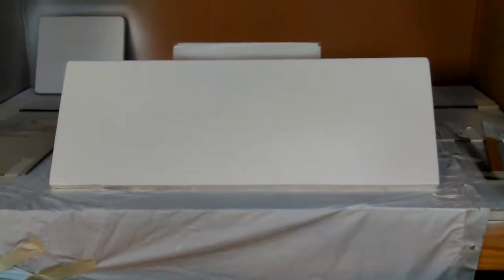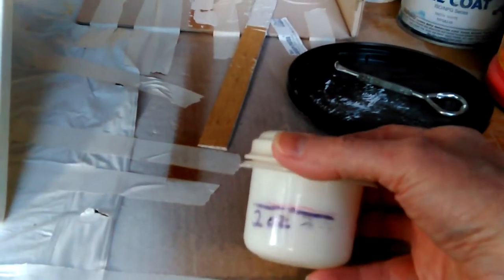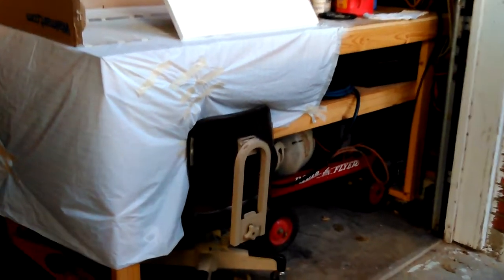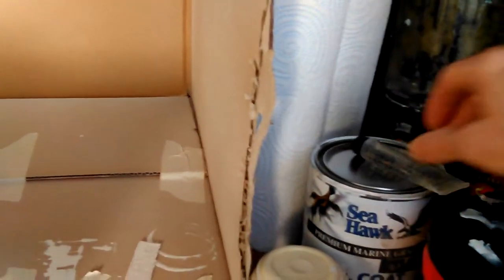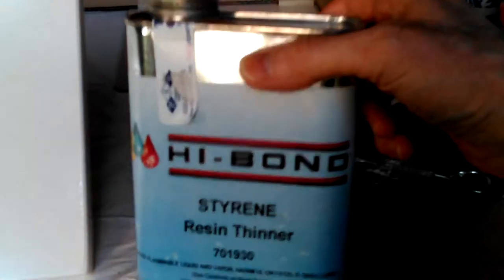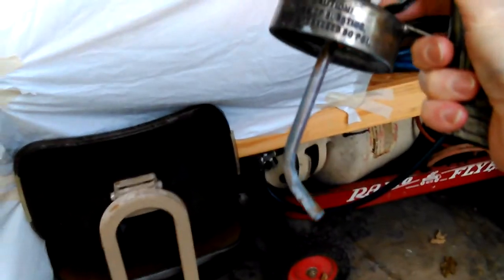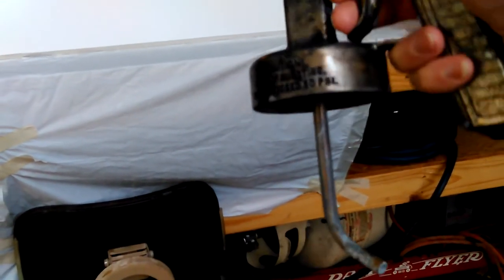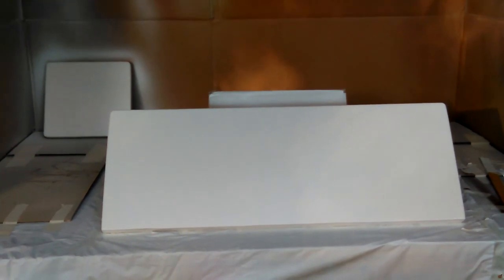Don's Wood Working Projects and Bathroom Cabinets and Sink Remodel Don Bishop